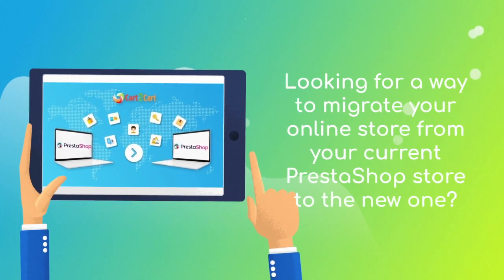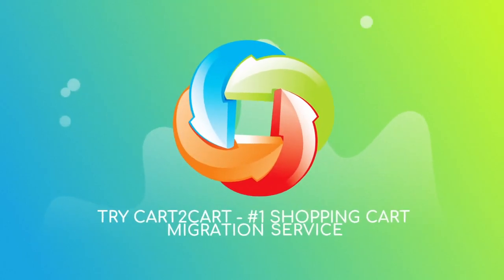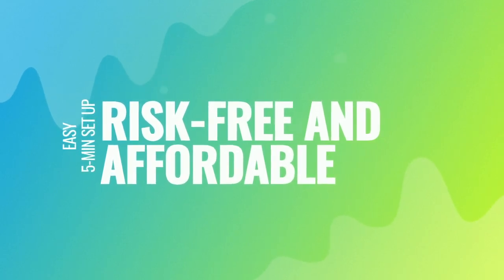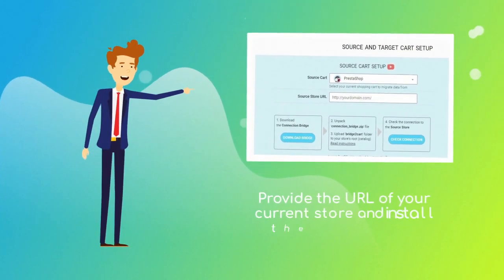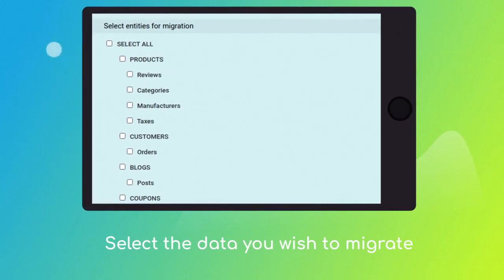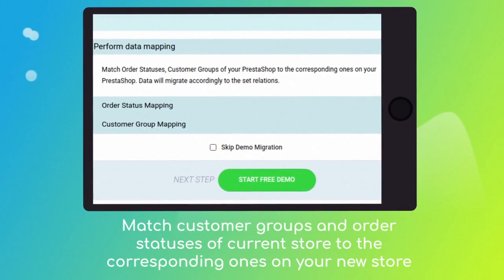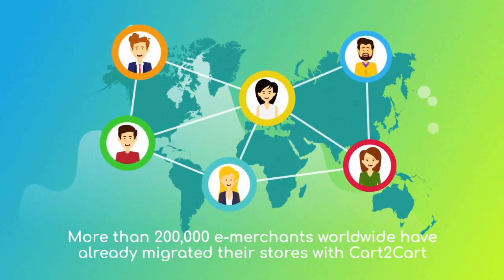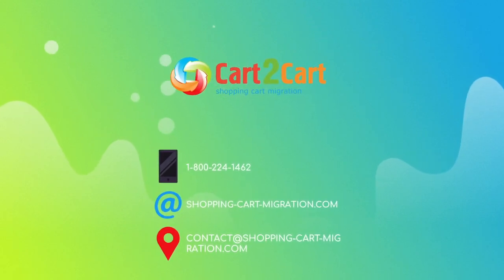How To Upgrade Prestashop 1.6 To 1.7 In ⌛ 5 Minutes (2024⚡ | Non-Techie Friendly)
In this video we'll explain how to upgrade your PrestaShop store manually without any extra help and effort.

What data can I migrate from PrestaShop to PrestaShop?

► Products,
► Product Categories,
► Manufacturers,
► Taxes
► Customers,
► Orders,
► Reviews,
► Blogs,
► Blog posts,
► Multistore,
► Multiple languages, etc.

Check out the extra information:
Upgrade PrestaShop 1.6 to 1.7 and Level Up Your Store In 2022

Timestamps:
00:00 Easy PrestaShop upgrade with Cart2Cart
00:38 Choose your Source and Target carts
00:45 Configure you current PrestaShop store
00:52 Set up your new PrestaShop store
01:05 Choose data for your migration
01:11 Choose the additional options
01:21 Start the free demo